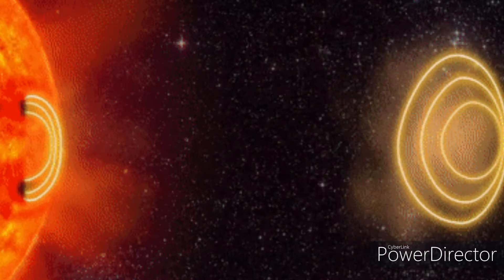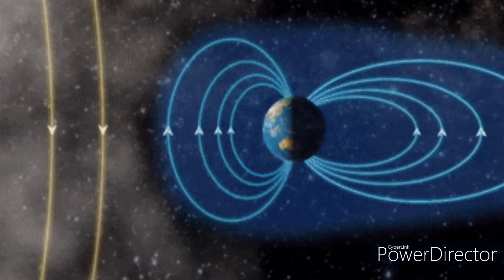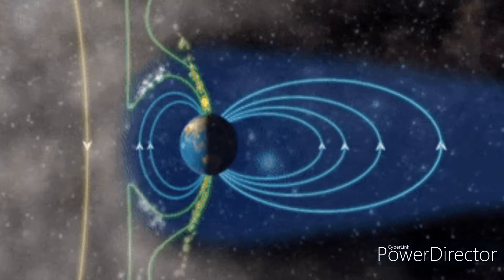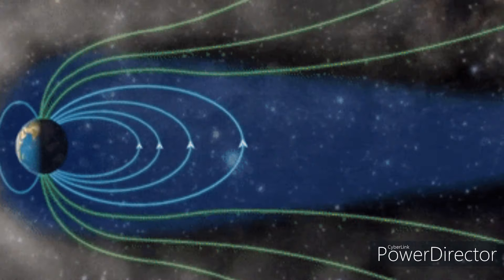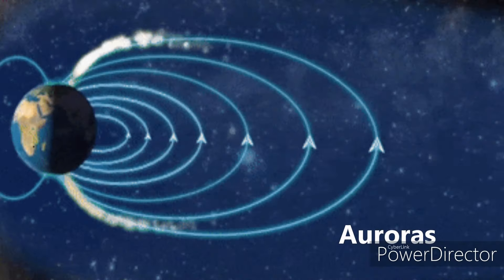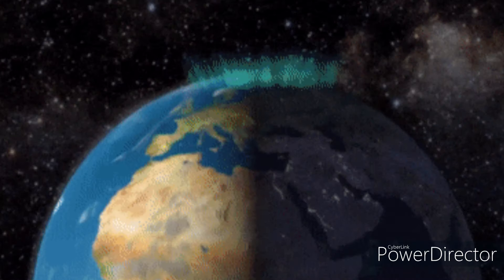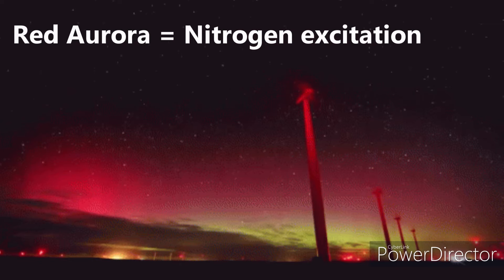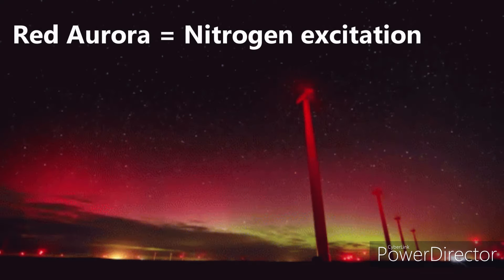Sc#6 | Part-2 | சூரிய புயல் | உடைந்தது சூரியன் again | 1000KM Aurora | Large chunk Broke Off the sun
Large chunk broke off the sun i.e sunspot exploded, triggering a high energy coronal mass ejection(CME) and solar wind. This CME hit earth on Feb 17th 2023 creating dancing lights called auroras. Its a common thing that we lookup at the sky to see a row of green or yellowish light at the earth's magnetic poles. Those are called auroras .Its often harmless but we should keep in mind that those are created by harmful high energy charged particles in the cosmos. Usually viewed as aurora borealis at swedan, iceland, canada,etc and aurora austalis at australia.

Full video inside.
உடைந்த சூரியன்
சூரியன் உடைந்ததால் உச்சகட்ட அதிர்ச்சி! பூமிக்கு ஆபத்தா?

related contents:
Huge piece of Sun breaks off, scientists stunned. Massive solar flare erupts from the sun; radio blackouts on Earth